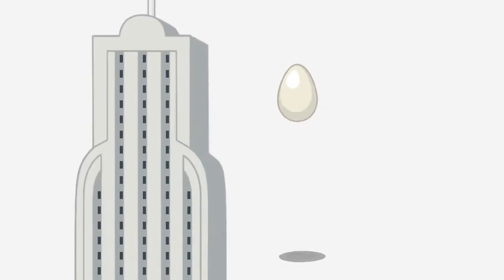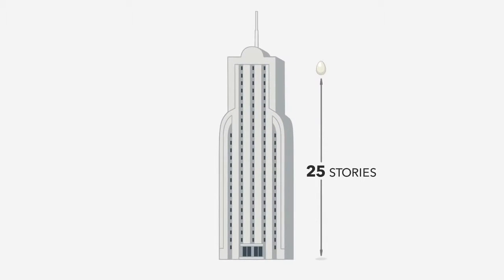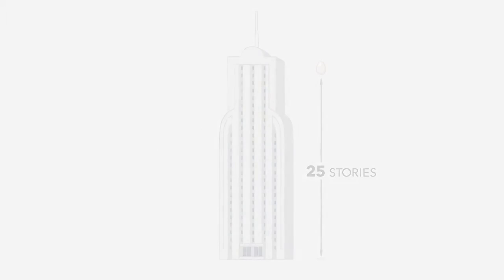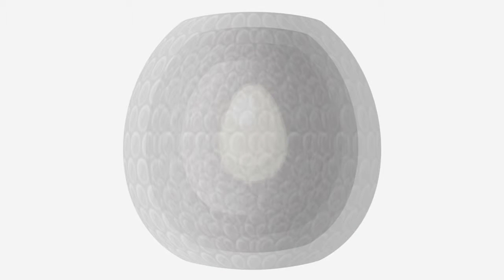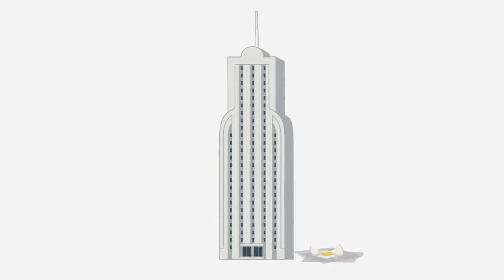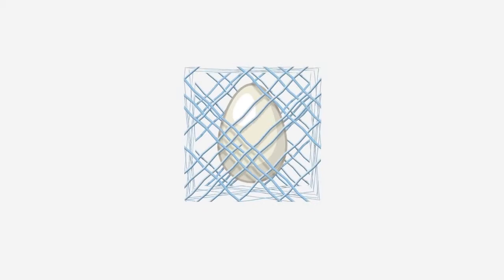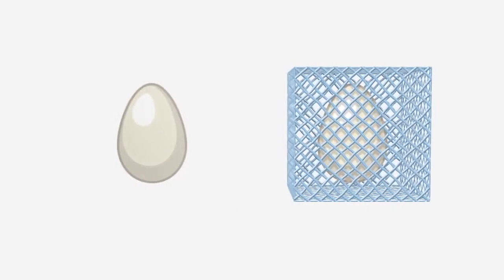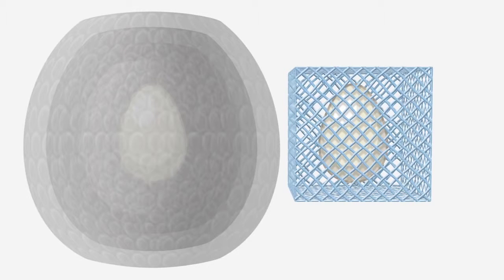Kết cấu kim loại nhẹ nhất thế giới